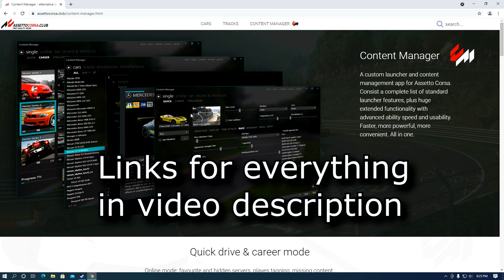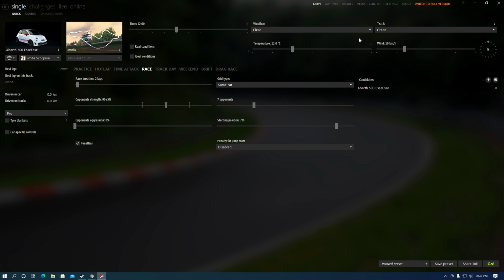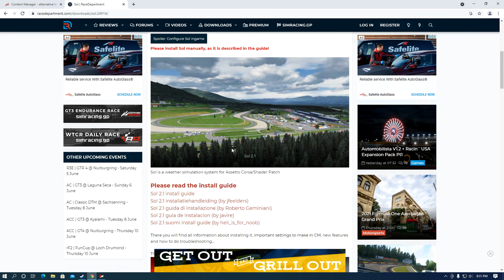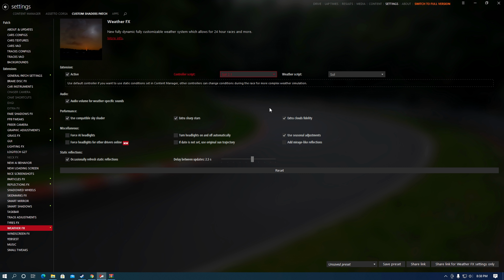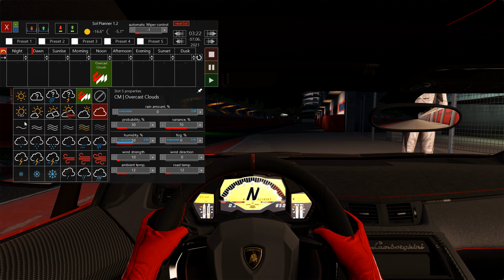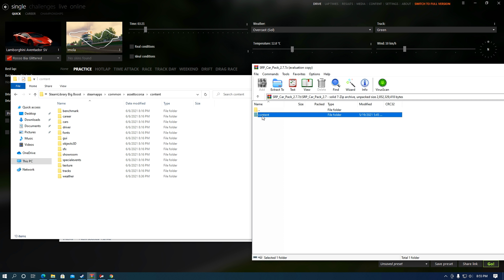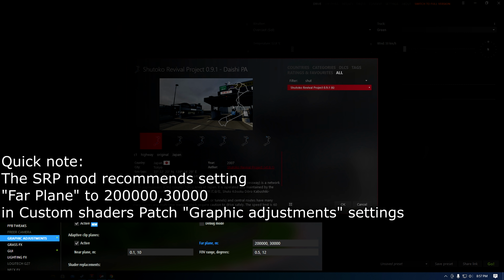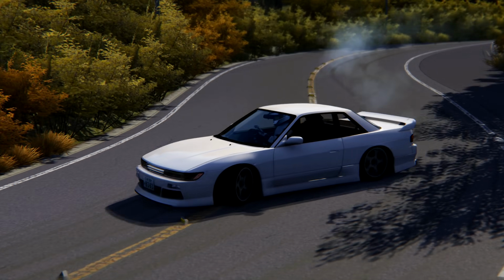2021 Assetto Corsa Mod Install Guide | Content Manager, CSP, Sol, Tracks & Cars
In this video we cover everything you need to go from a fresh Assetto Corsa install, to driving on a modded map with modded cars, lighting and weather.  This guide focuses on the Shutoko Revival Project - a mod "collection" that contains both cars and a track, and requires (like many mods) - CM/CSP/Sol.

❤️CSP Backup Download (you shouldn't need this, only use if you need a .zip copy of CSP)❤️

❤️SRP Discord (find the SRP track and car pack here)❤️

Sim Rig
T300 Base
TH8A Shifter
T-LCM Pedals
R383 Wheel
28GT Wheel
OW Gen3 Seat/Cockpit

Get a discount on SIMAGIC hardware while supporting me by using this and ensuring the code "hokihoshi" is used at checkout!